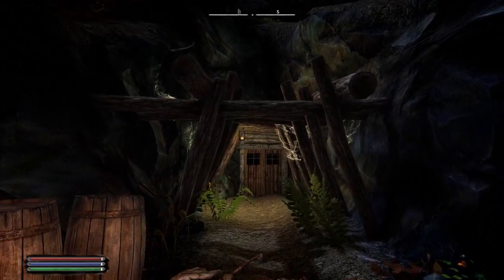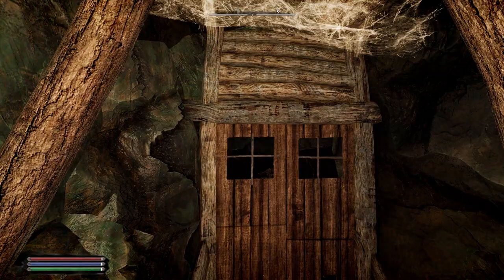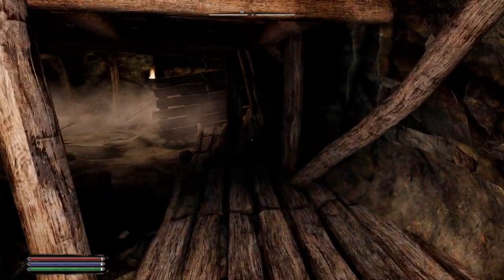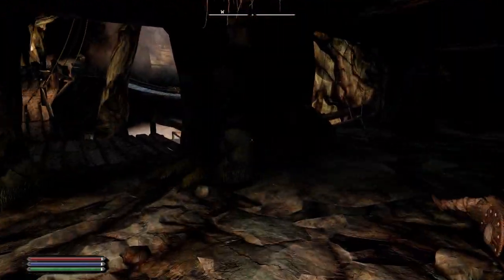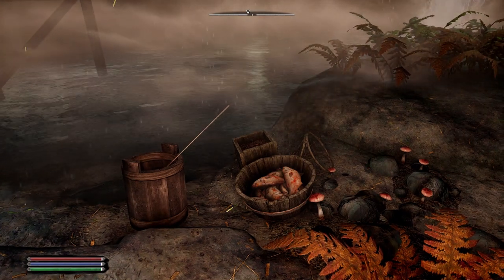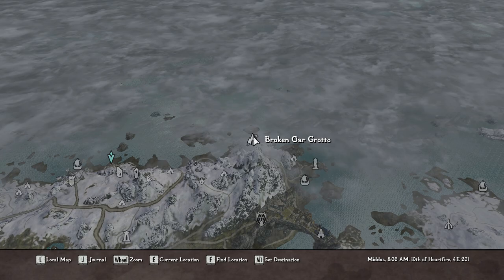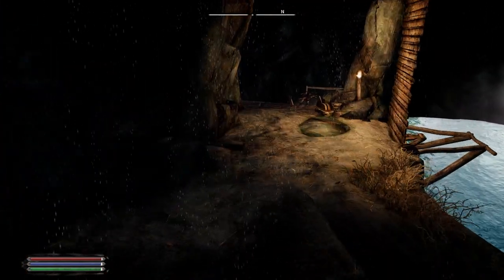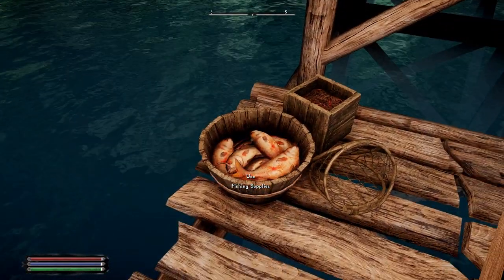Skyrim A.E. - Underground Fish Locations (challenge 4)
What's up everyone its Onglor. Today I'll be showing you the locations for the underground fish. Hope this video helps you out.